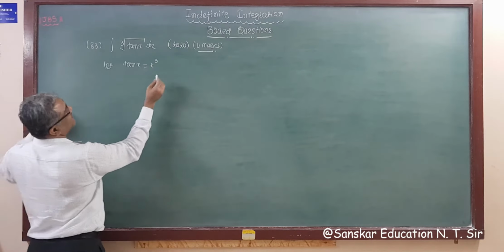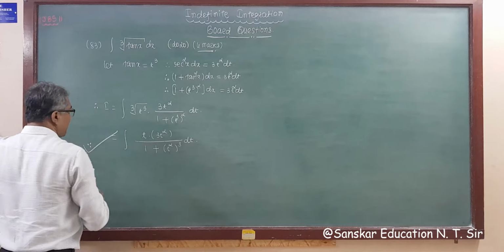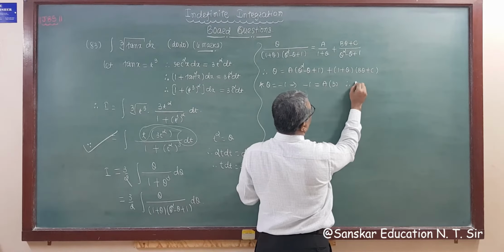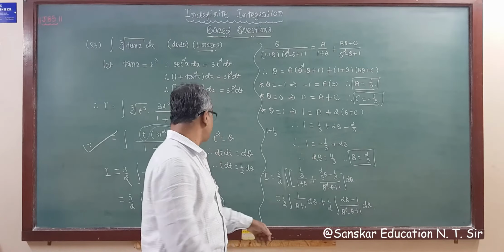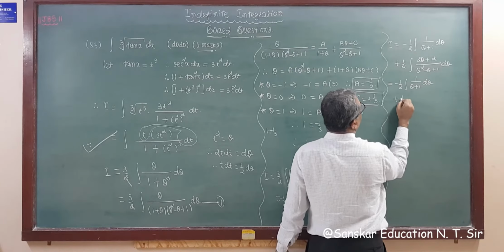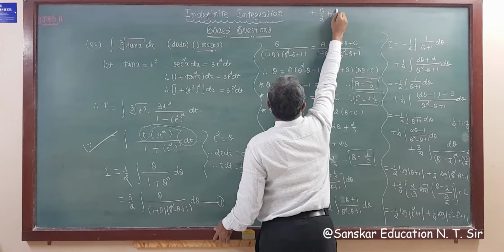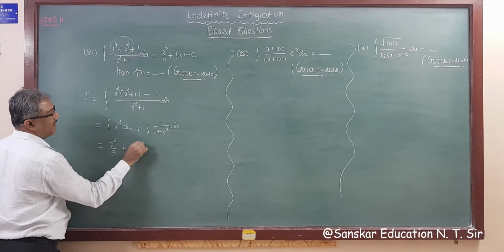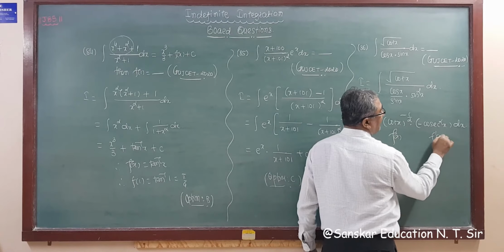BOARD_SOLVED_MCQ-17 GSEB/CBSE